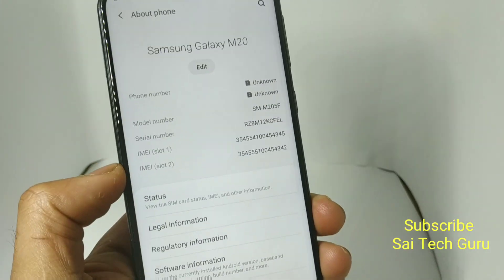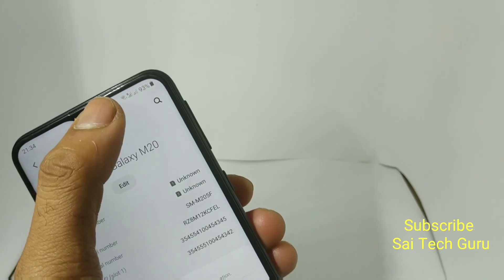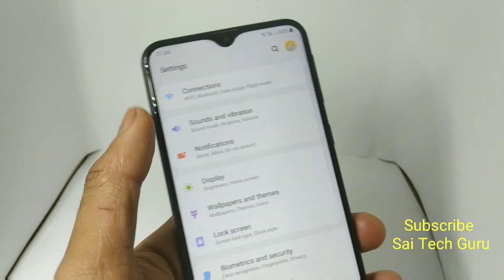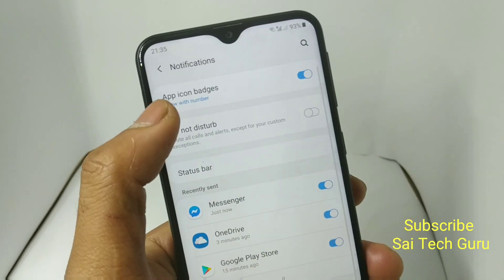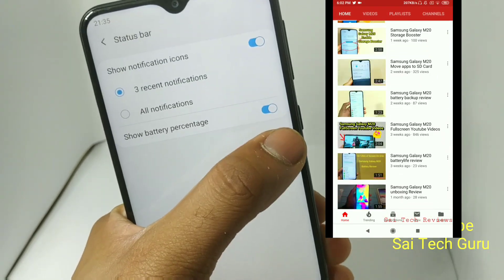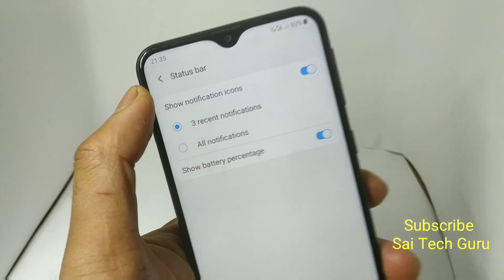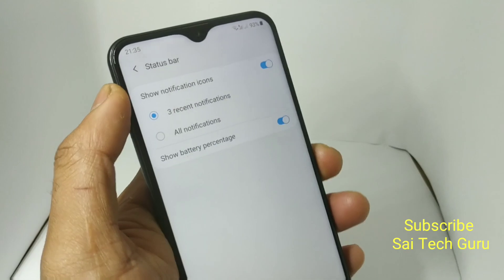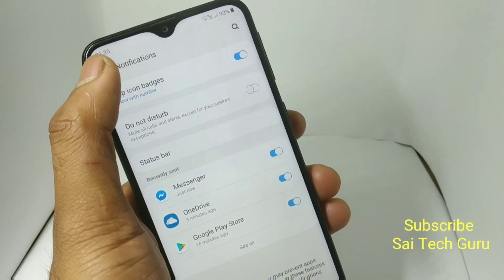Samsung Galaxy M20,M10,M30 How to add a battery icon in after pie update